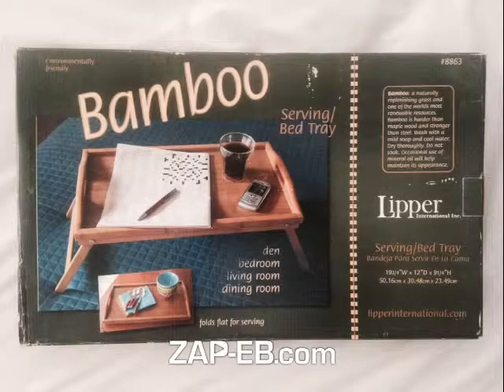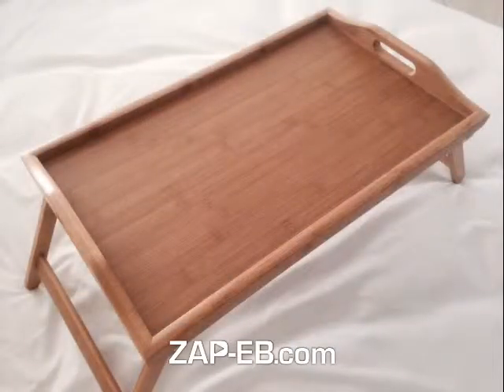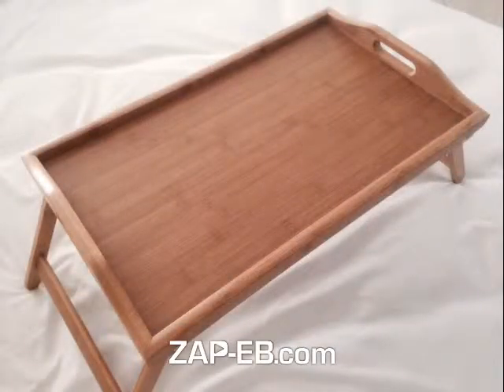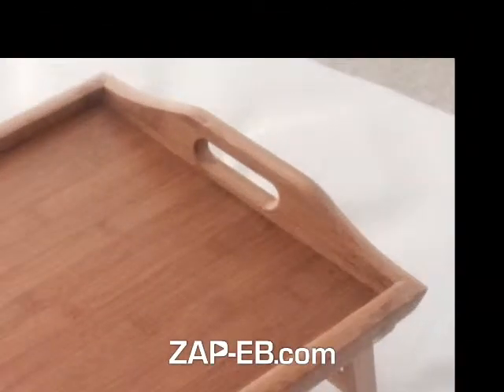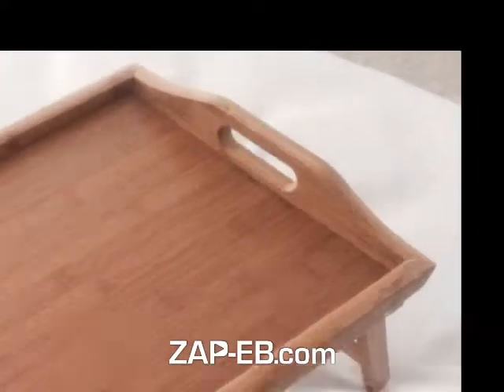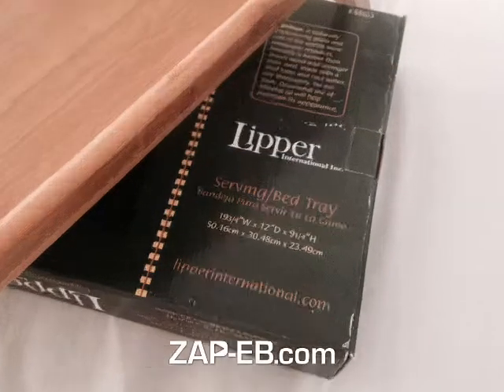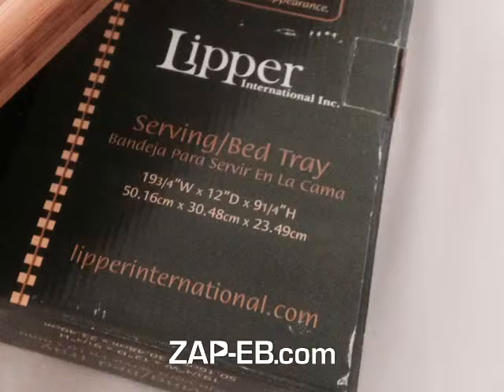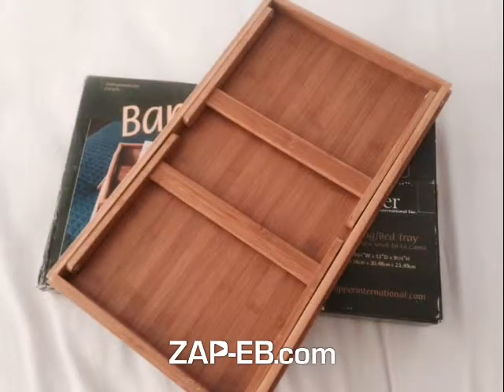Lipper International Bamboo Serving/Bed Tray